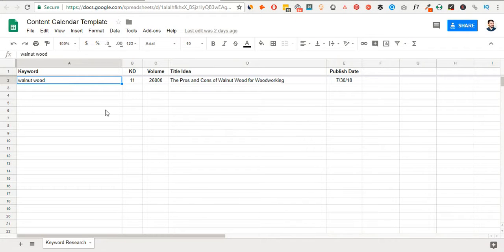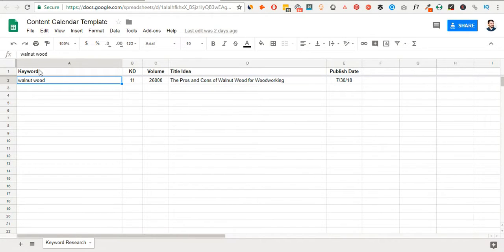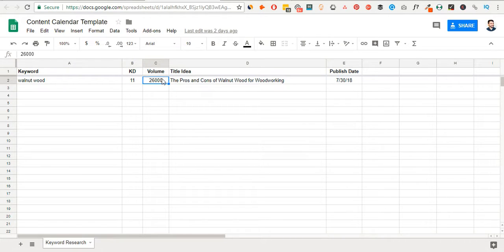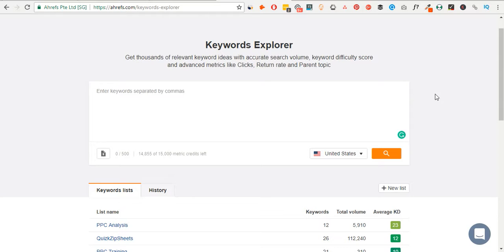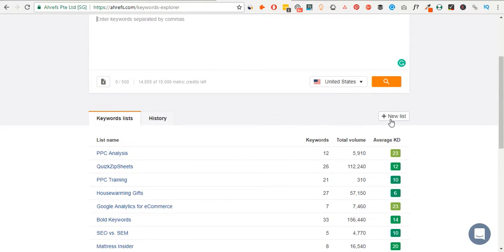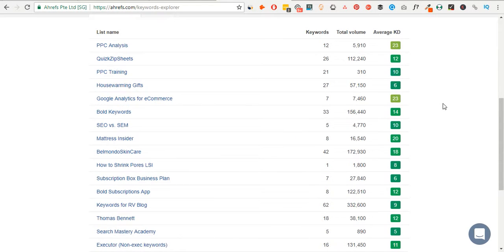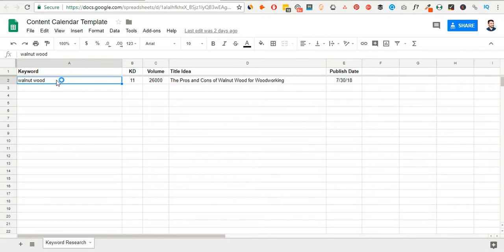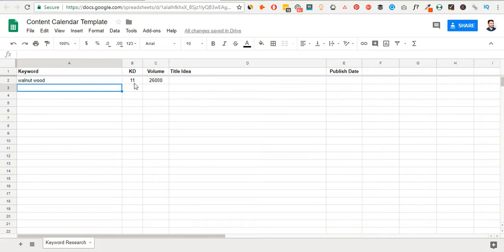How to use the content calendar template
This is a simple video guide on how to use my content calendar template to come up with blog topic ideas.

Read the full guide on how to start a blog